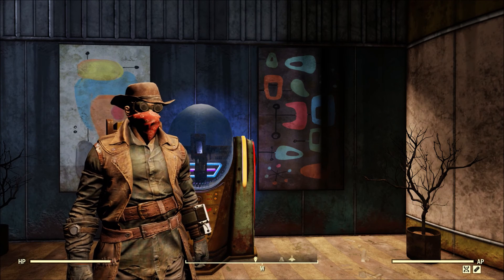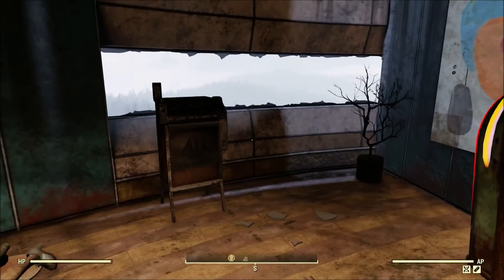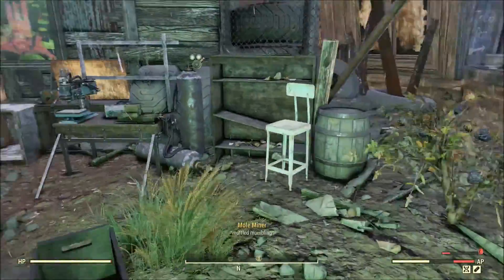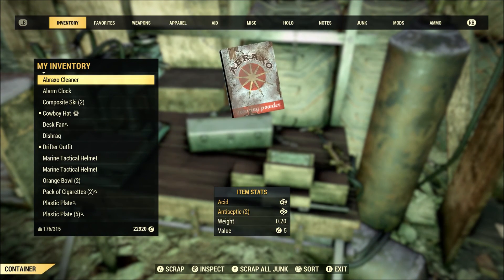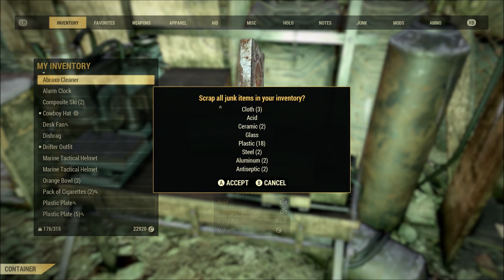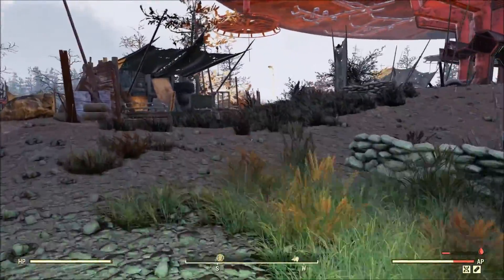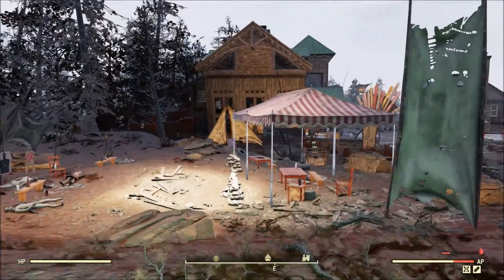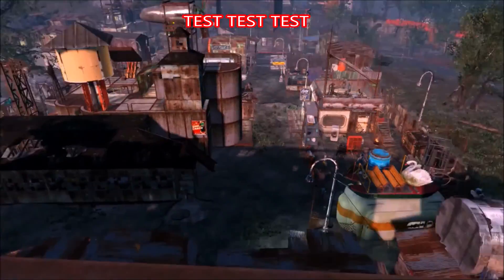Plastic Farm & New Intro Test